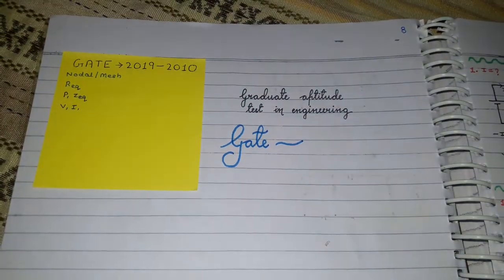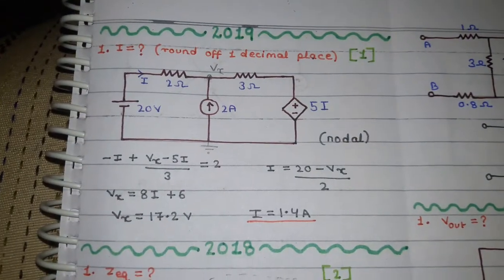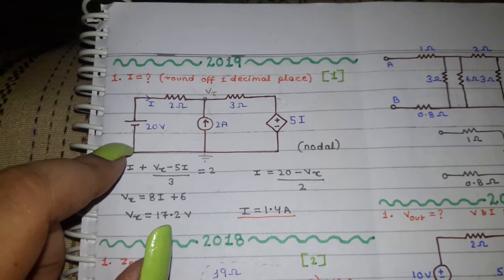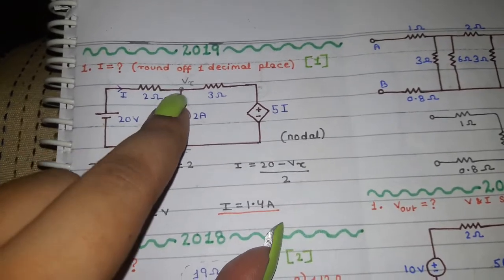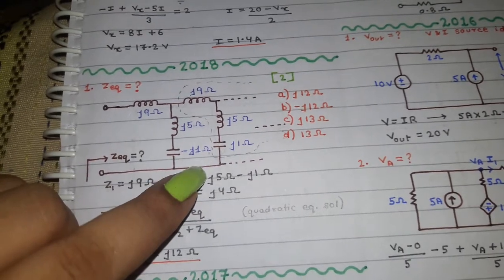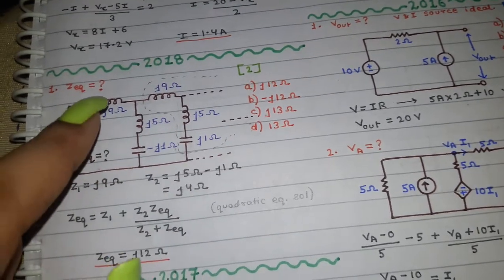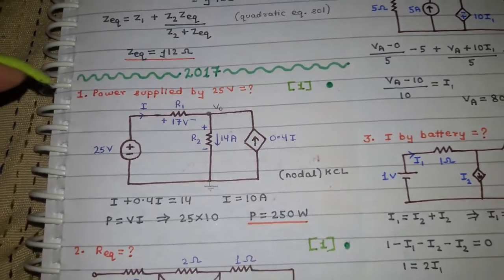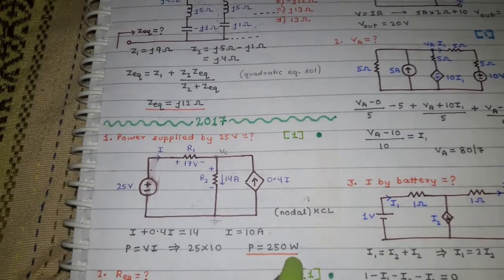part 1- PYQs GATE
part 1
if u have any problem regarding nodal analysis plzz watch my video